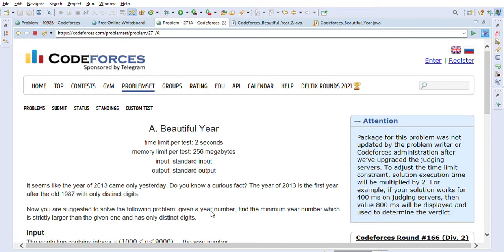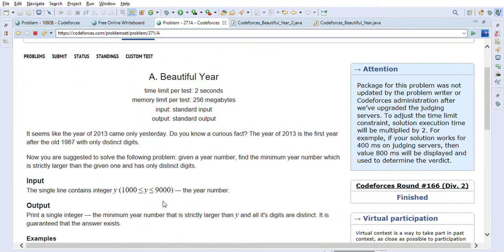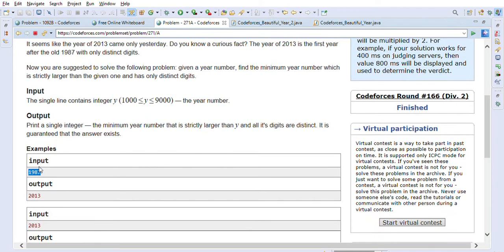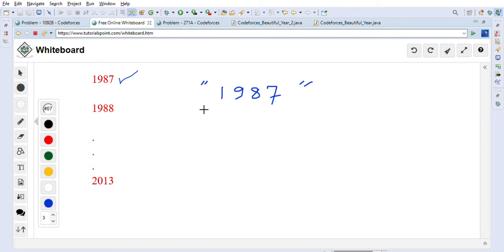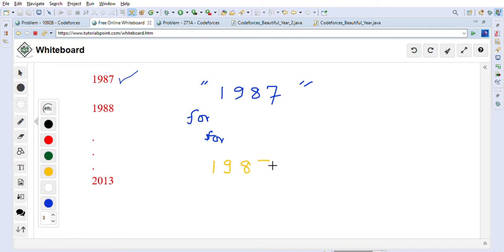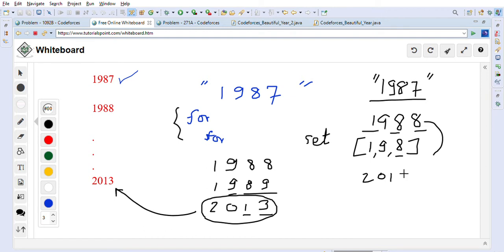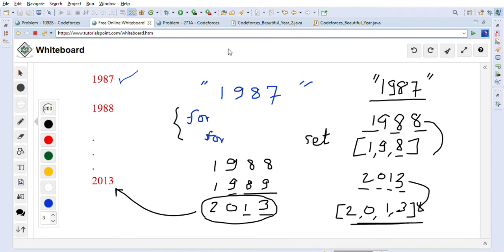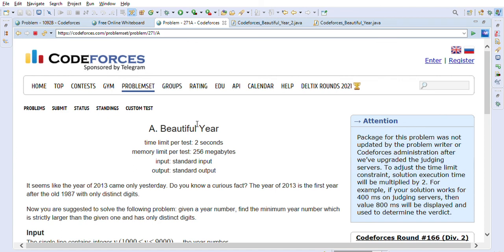Codeforces Coding Problem - Beautiful Year - 2 Approaches Discussed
Codeforces   Beautiful Year   2 Approaches Discussed With Examples To Solve This Problem - Java Solution Discussed As Well.

Problem Description:
It seems like the year of 2013 came only yesterday. Do you know a curious fact? The year of 2013 is the first year after the old 1987 with only distinct digits.

Now you are suggested to solve the following problem: given a year number, find the minimum year number which is strictly larger than the given one and has only distinct digits.